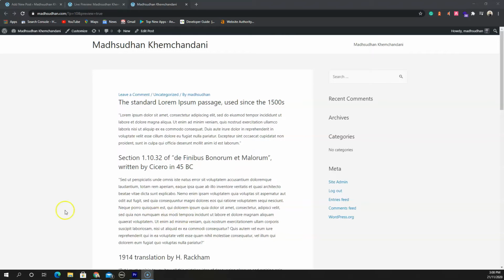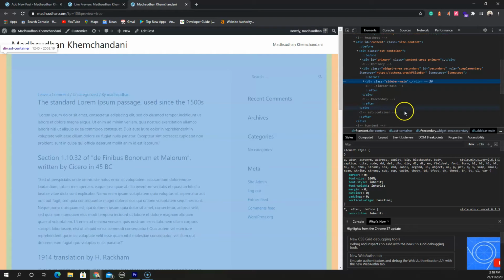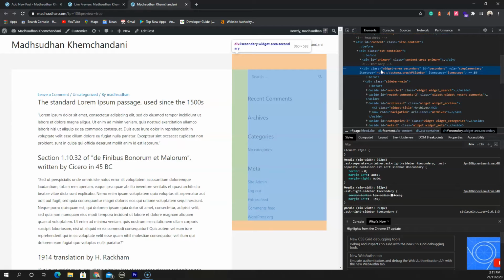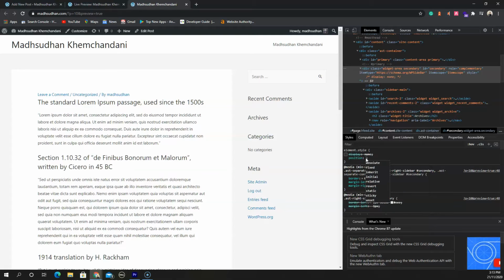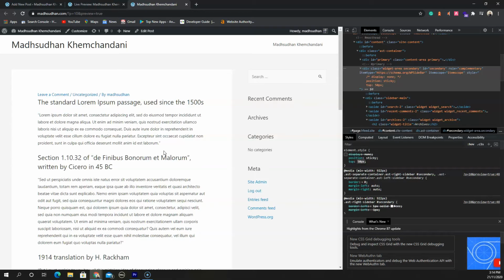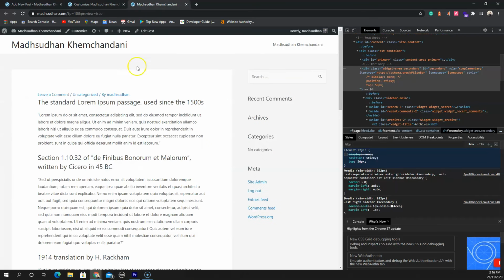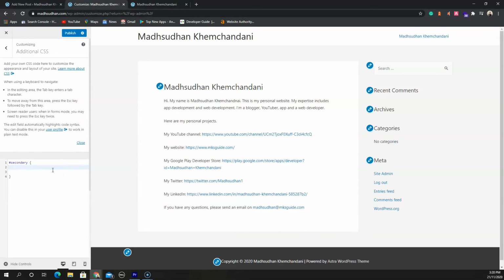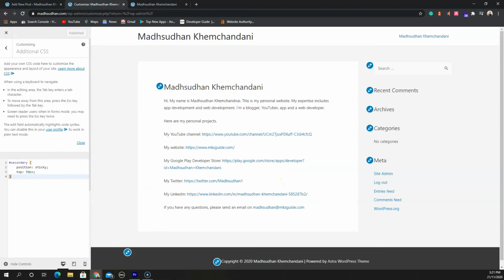How to Make Sidebar Sticky in WordPress (Without a Plugin)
In this video, we will learn to make the sidebar sticky on WordPress website. We won't be using any plugin because it only takes a couple of lines of code to that working.

The site uses the CSS way to make the sidebar sticky in WordPress, and the method works on all other websites such as HTML and Hubspot.

A little bit of technical knowledge is required, but don't worry because the video will guide you through the step-by-step process of implementing the sidebar.

The video includes:
- Inspecting the sidebar
- testing the code before adding to the site
- Adding code and testing

Note: Also, make sure to test the website on mobile to make sure that everything works fine.

I hope it helped you make the sidebar sticky. Let me know what do you think of this video in the comments and if you need any further help.